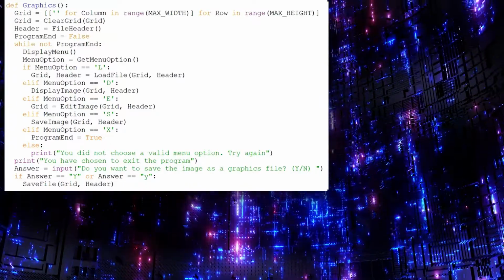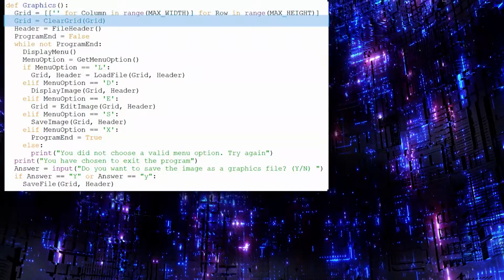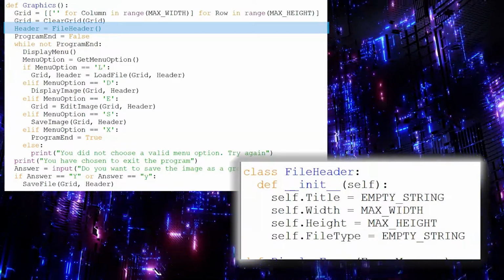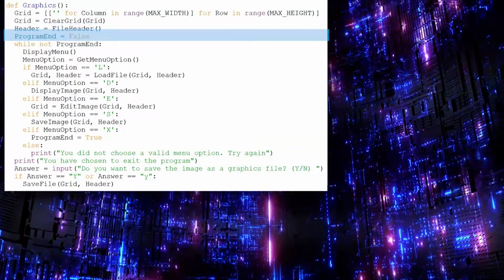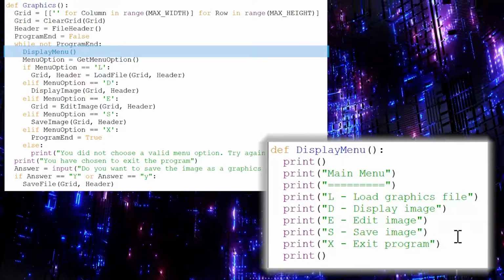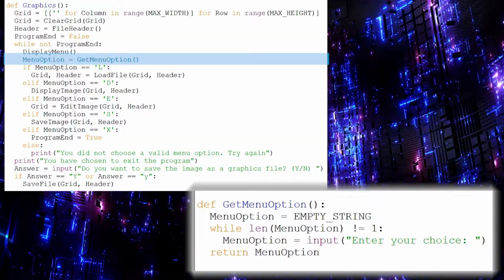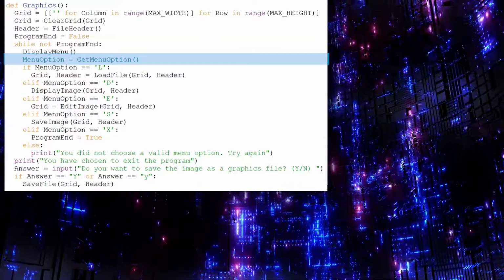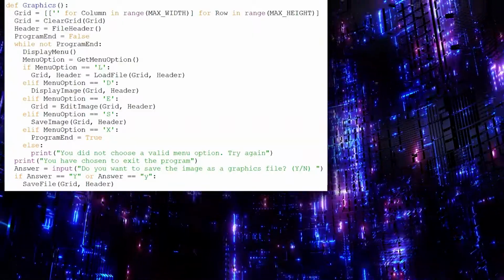AQA AS Level Skeleton Code Part 2 Explained - Graphics() subroutine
AS Level skeleton code